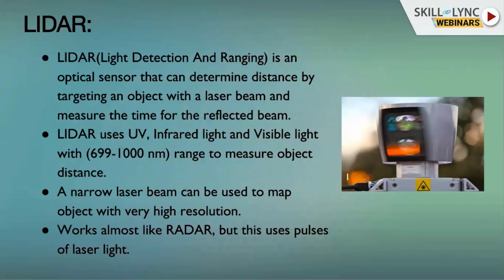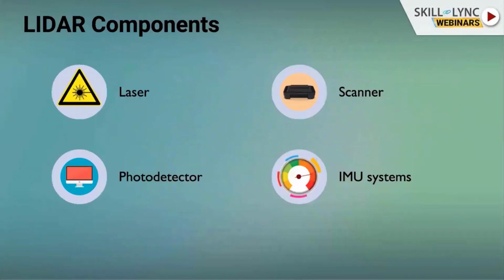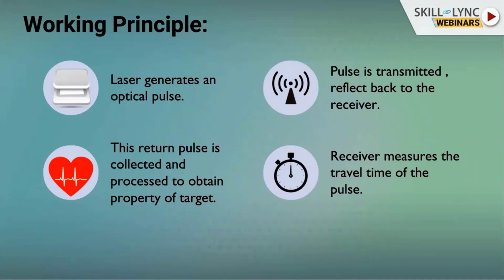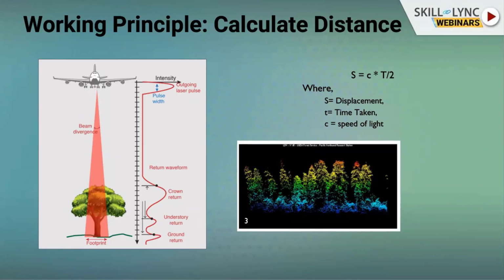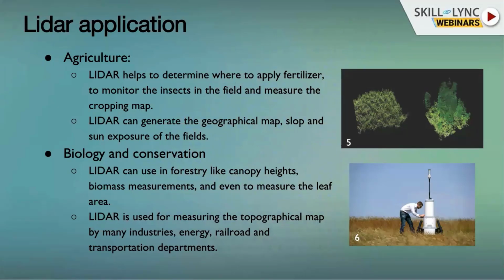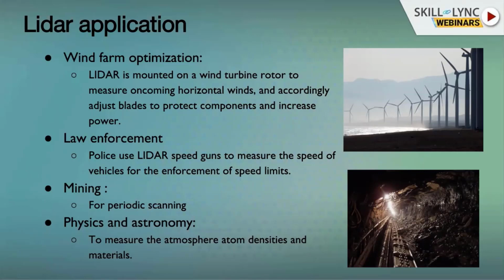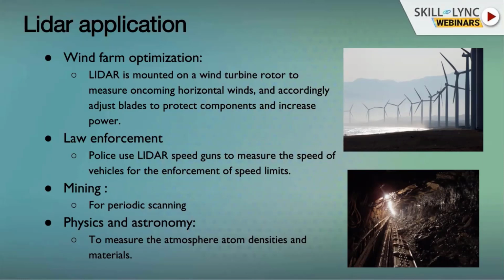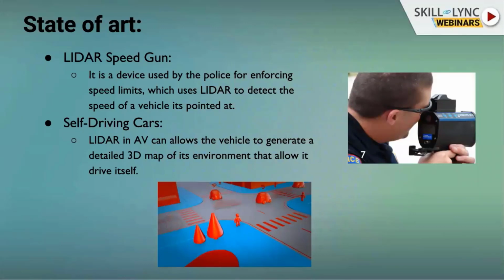Lidar Sensors and Application (Part - 1) | Electrical Workshop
In this workshop, we will talk about “Lidar Sensors and Application”. Our instructor gave us a brief introduction about lidar sensor and their application, a complete overview of the topic, fundamentals in the field, a simple demo & case study, state of the art and evolution in the field etc. We also discuss the various career paths and job opportunities.

1. Skill-Lync is an e-learning platform for Engineering students with 1000+ positive reviews on Google.
2. Learn industry-oriented technical skills.
3. Work on 15+ Industry oriented projects. Create a strong profile that will help you get recruited.
4. Have a look at the profile of a student of ours
5. Attend live video conferencing support sessions every week.
6. Interact with industry experts and Skill-Lync support team 24/7 to get your doubts clarified
7. Get recruited with help from our placement assistance team.